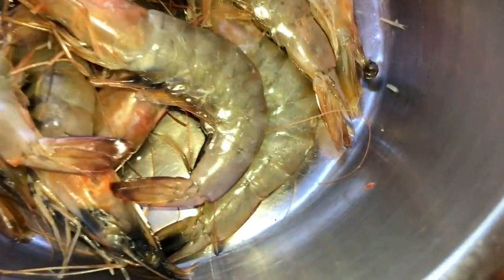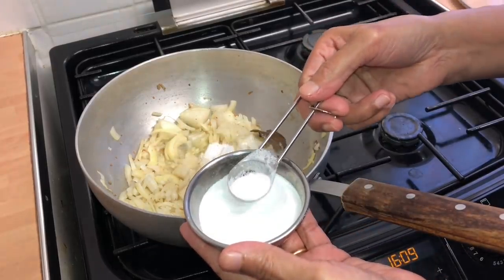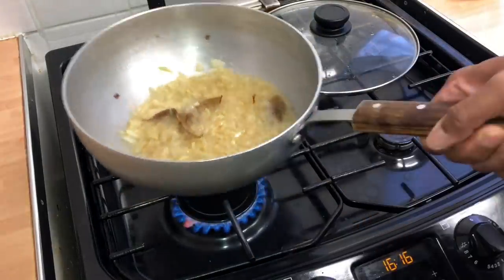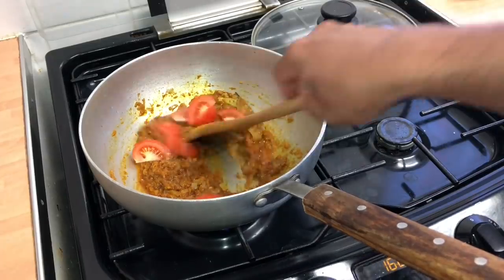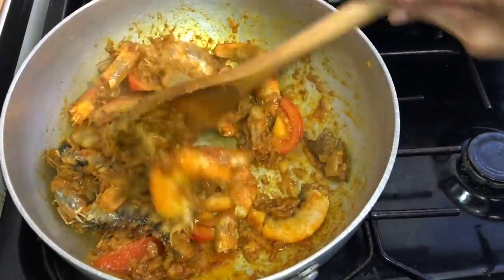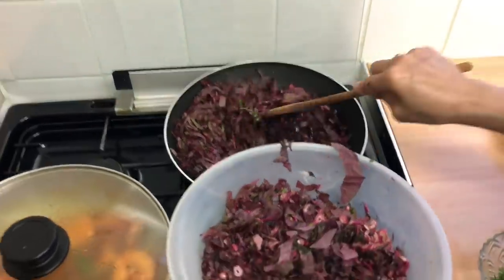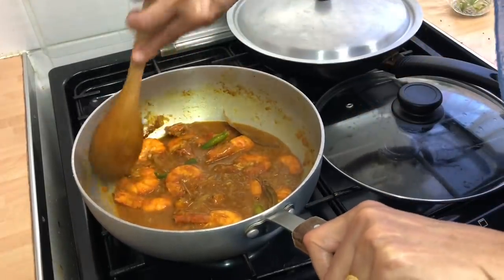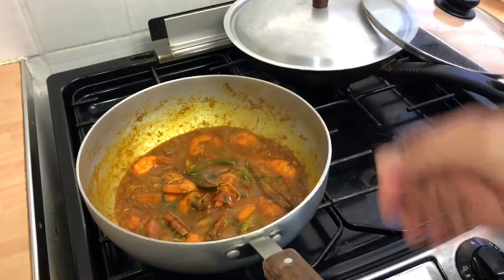PRAWN BHUNA CURRY | FRESHWATER FISH IN AN AMAZING ONION GRAVY| AUTHENTIC BANGLADESHI SYLHETI RECIPE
HI & WELCOME

THIS IS AN AMAZING RECIPE THAT I HAVE EATEN WHILST GROWING UP BUT I APPRECIATE THE FLAVOURS MORE NOW AS A GROWN MAN. HOPEFULLY IF YOU RE CREATE THIS AMAZING DISH YOU WILL SHARE A PIECE OF MY CHILDHOOD.

INGREDIENTS:
16 PRAWN 400 G
5 TBS OIL
1 TSP GARLIC
3 BAYLEAF
240 G DICED ONION (2 SMALL ONION)
1 & 1/2 TSP SALT
1 & 1/2 TSP CHILLI POWDER
2 TSP CORIANDER POWDER
1 TSP CURRY POWDER
1 TSP TURMERIC POWDER
1 TOMATO
2 CUPS WATER
4 GREEN CHILLI
1 HANDFUL FRESH CORIANDER

DON'T FORGET TO JOIN ME ON MY "LATIFSINSPIRED" FACEBOOK & INSTAGRAM PAGES.

SAY HELLO!!!